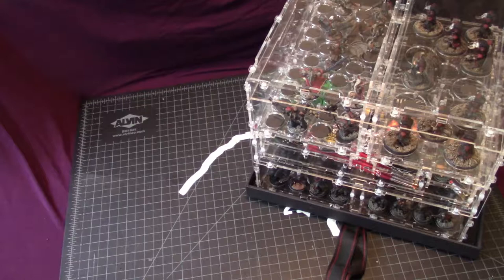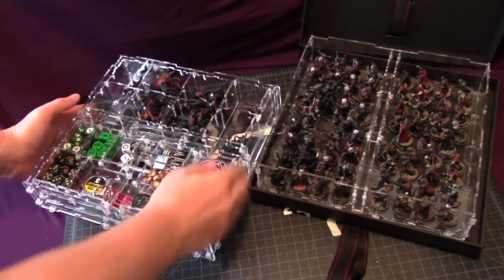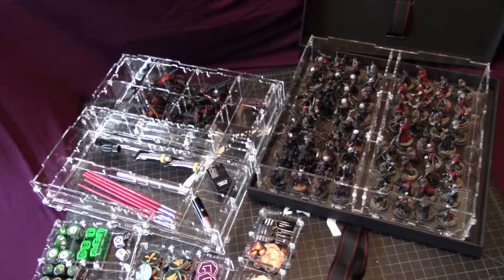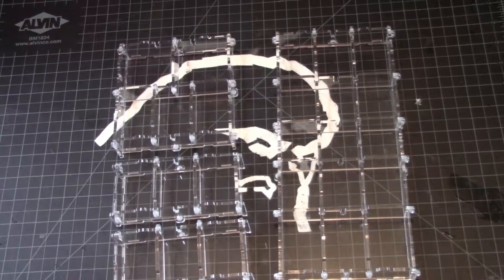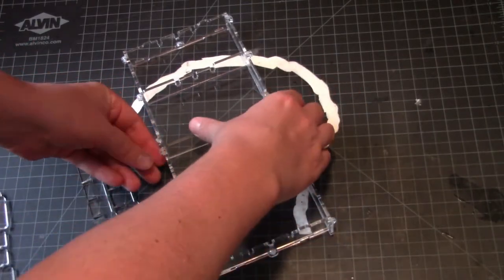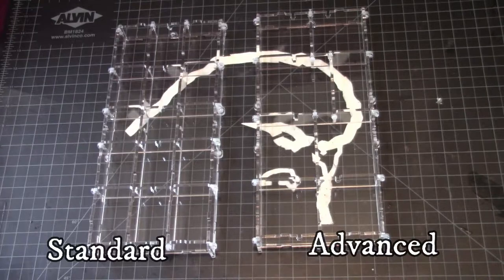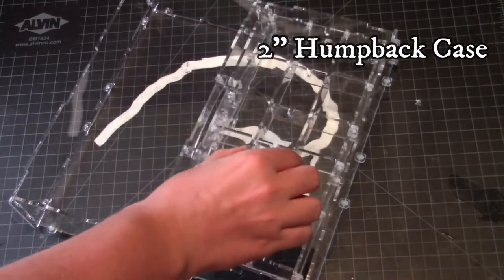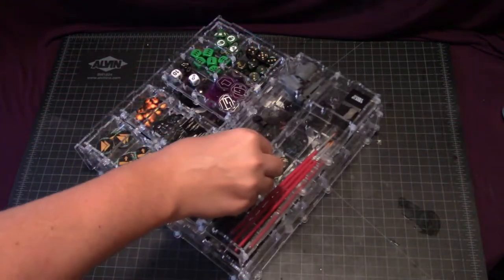War Budgies Storage Pods Review